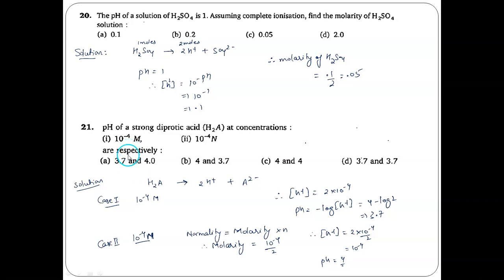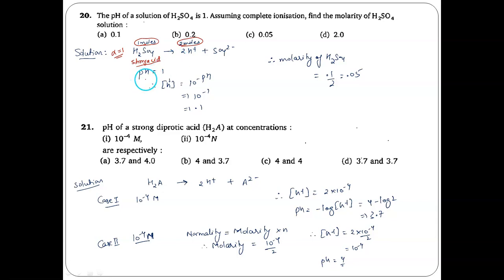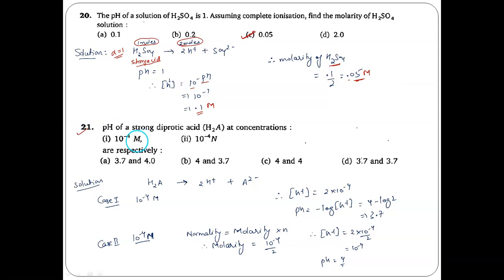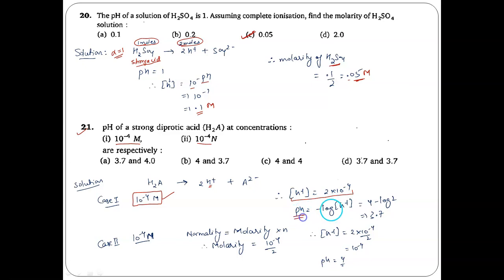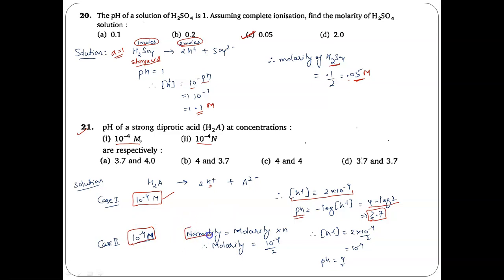ionic ph1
pH of a strong diprotic acid (H2A) at concentration, are respectively:(i) 10^-4 M, (ii) 10^-4 N.